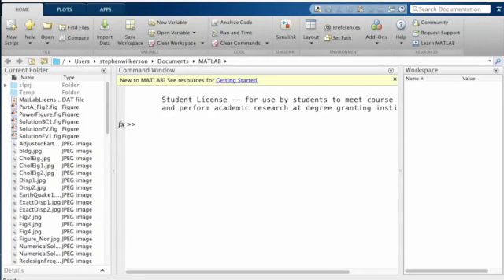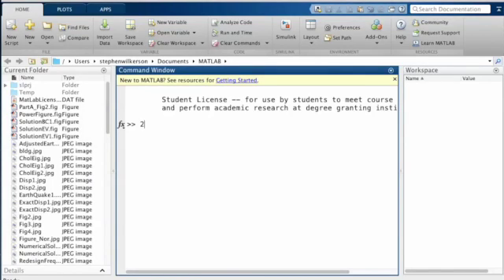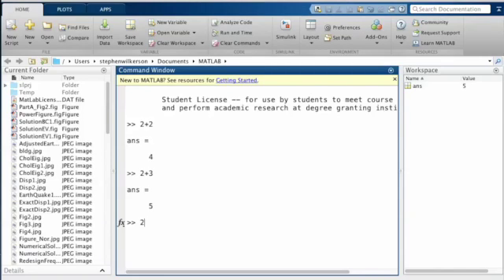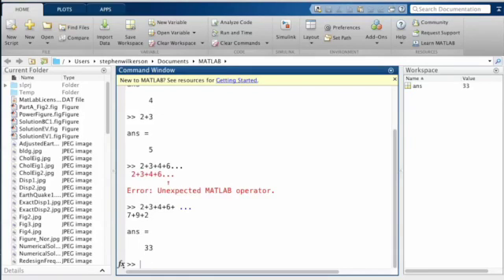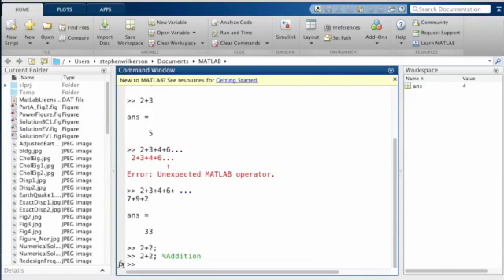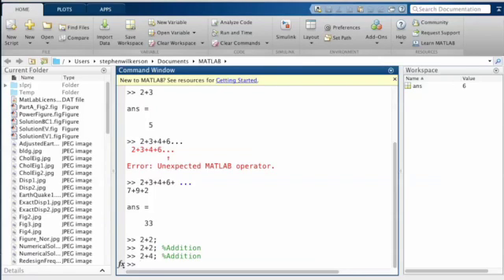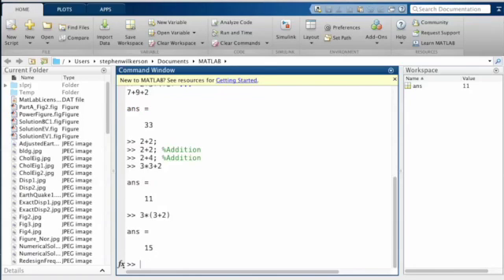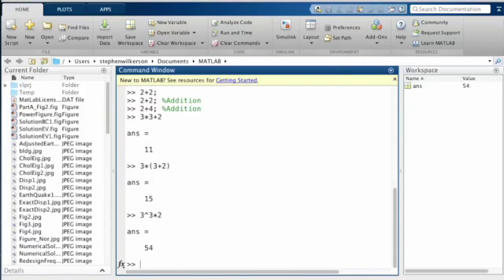EGR150 Introduction 2 Matlab 2016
Intro to Matlab 2016